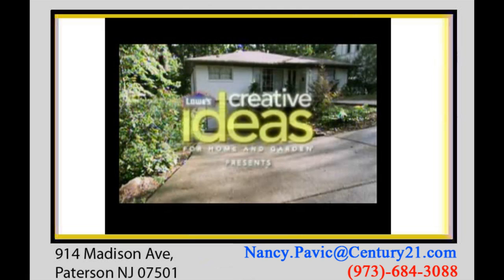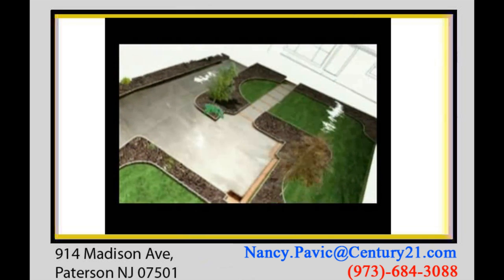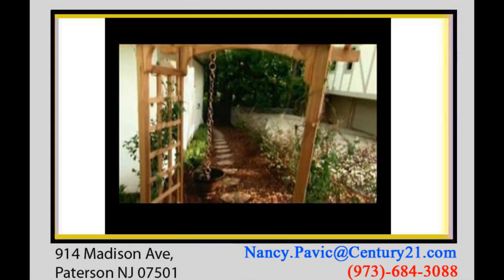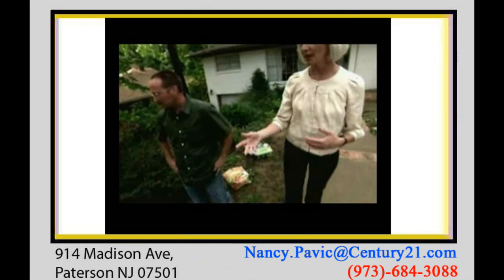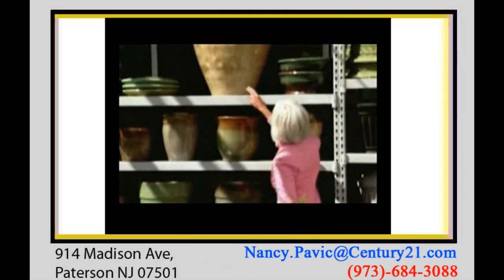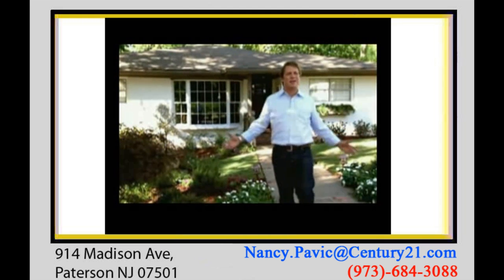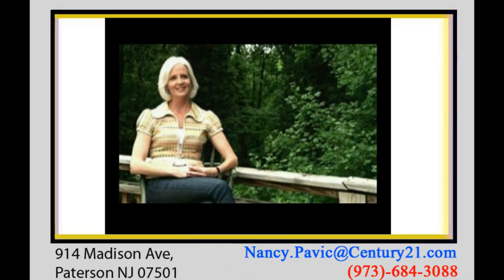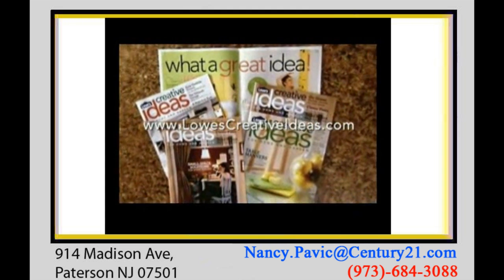How To Improve Curb Appeal and the Value Of Your Home